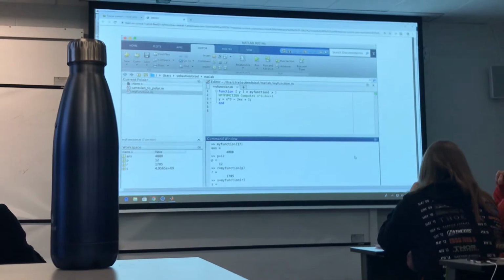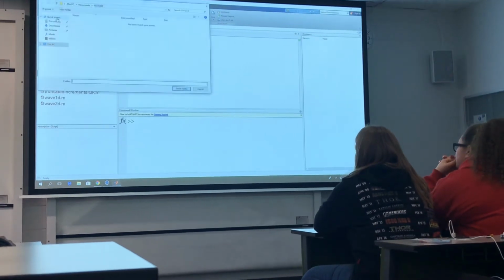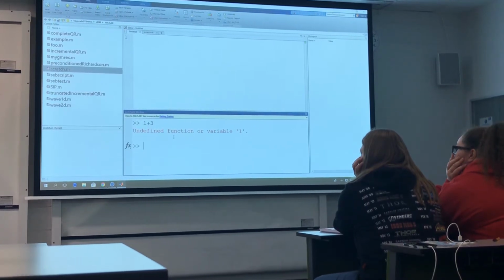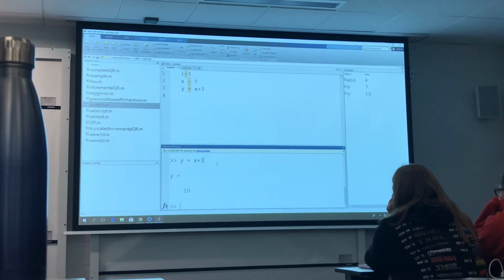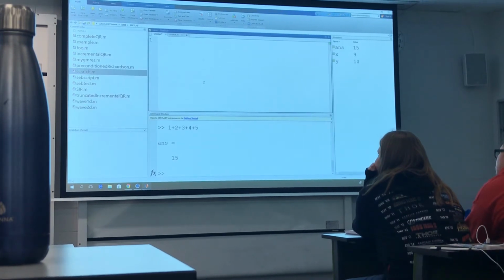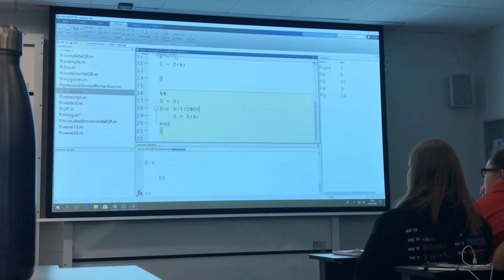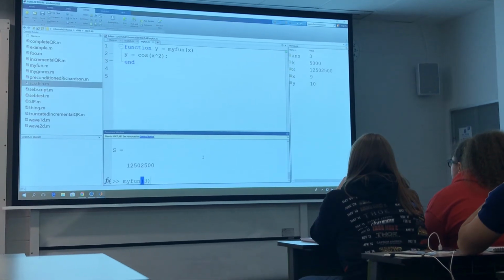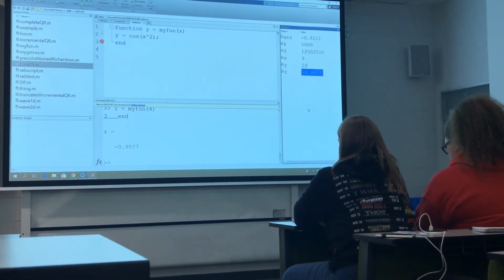14 January 2020